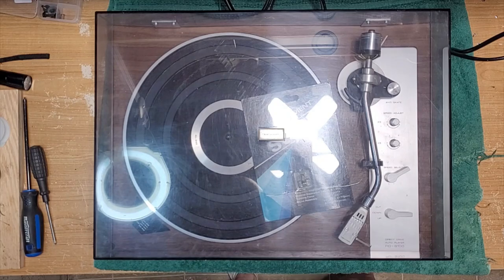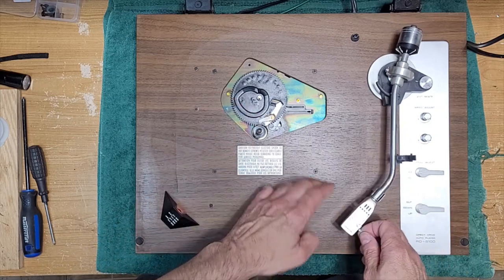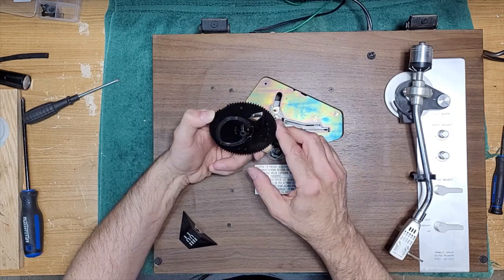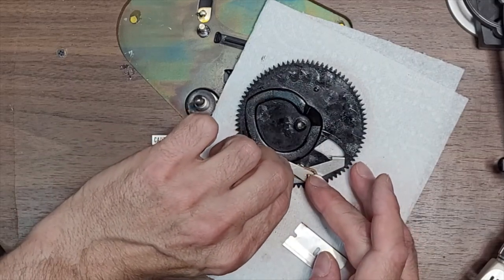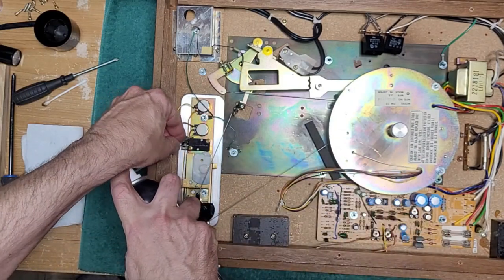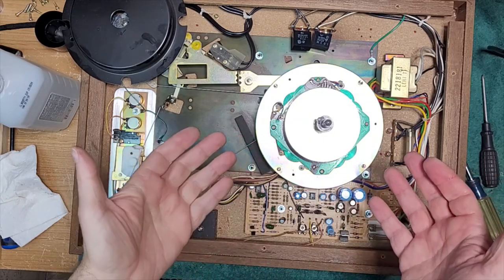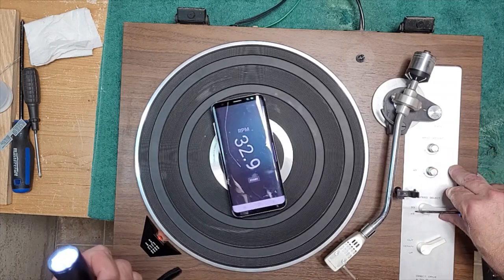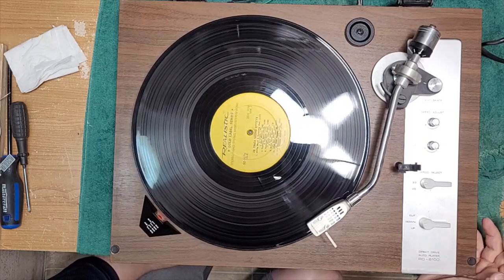Realistic RD-8100 (Hitachi PS-48) - Service & Setup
The Realistic RD-8100 is identical to the Hitachi PS-48 as they are both manufactured by CEC.  We will give this a service.